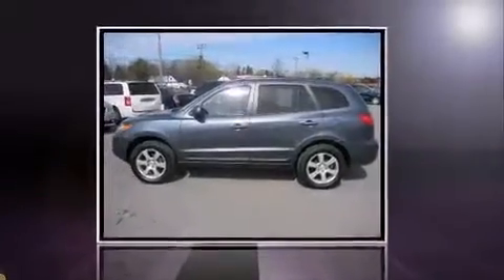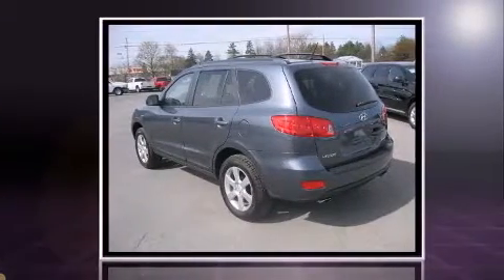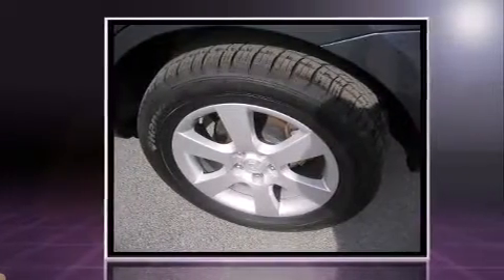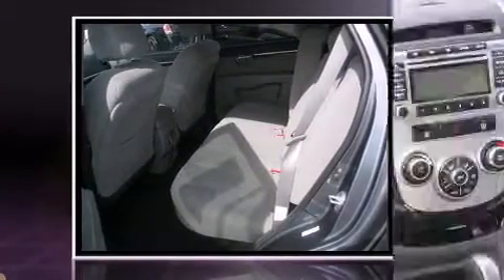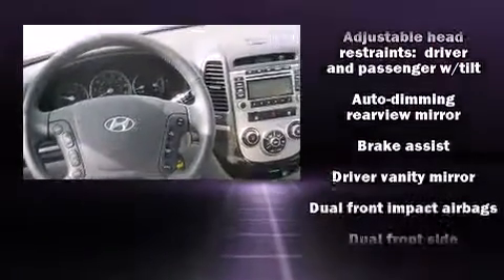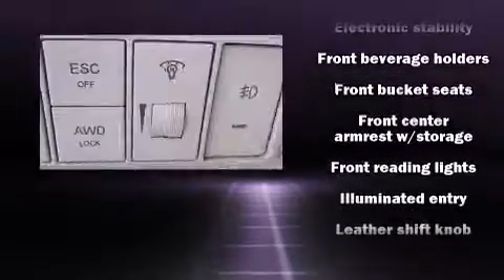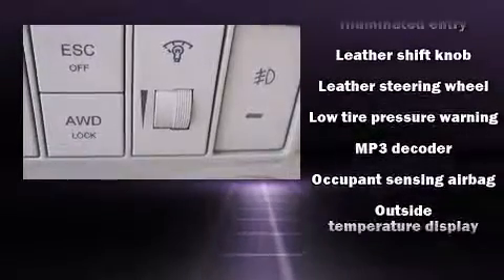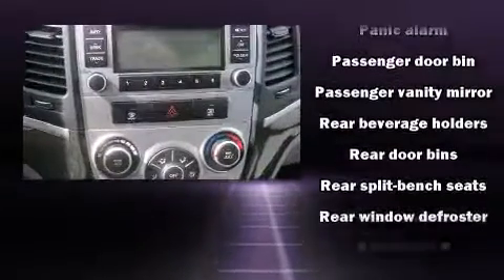2009 Hyundai Santa Fe SE in Canandaigua, NY 14424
Canandaigua Chrysler Dodge Jeep

Load your family into the 2009 Hyundai Santa Fe. Under the hood you'll find a 6 cylinder engine with more than 230 horsepower, providing a smooth and predictable driving experience. It's equipped with tons of terrific amenities, but it won't break your budget. Like all wheel drive, adjustable headrests in all seating position a leather steering wheel, an automatic dimming rear-view mirror, front bucket seats, air conditioning, a roof rack, and 1-touch window functionality. With side curtain airbags supplementing the rest of the safety network, you can be assured that you and your passengers will experience top-tier protection. We have the vehicle you've been searching for at a price you can afford. Please don't hesitate to give us a call.